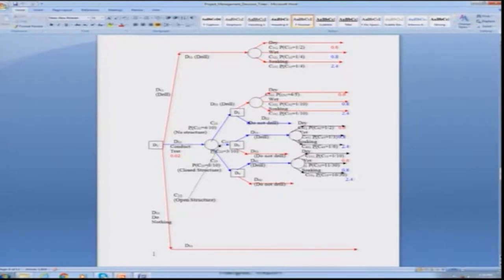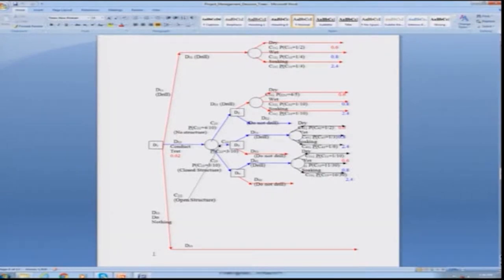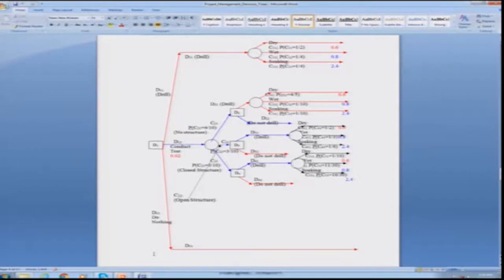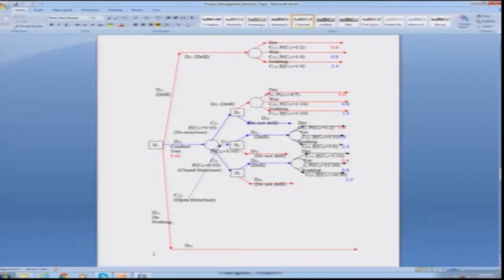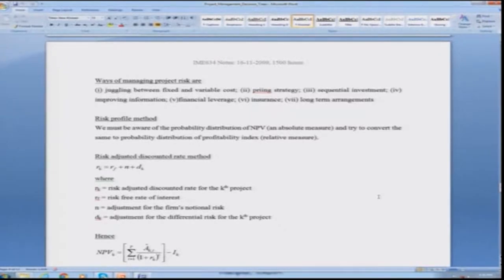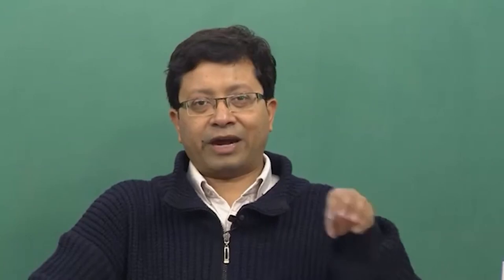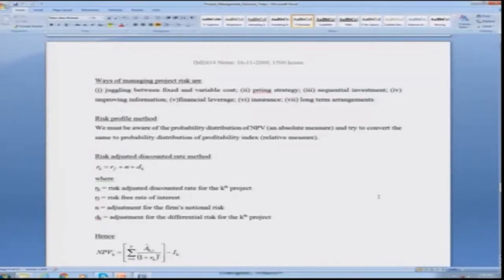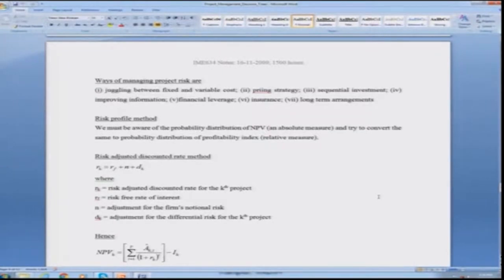Lecture 13: Decision Tree Analysis and Risk Management